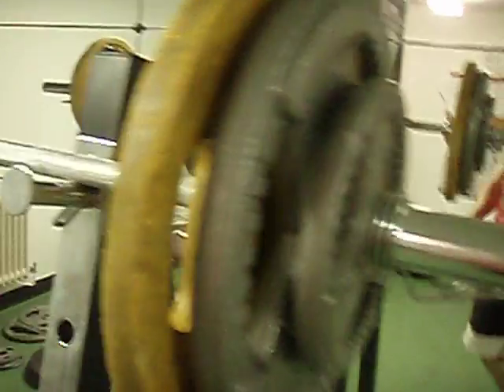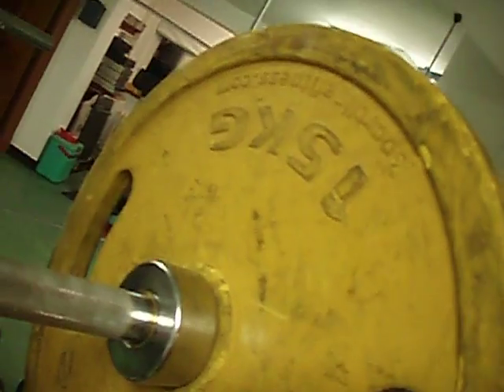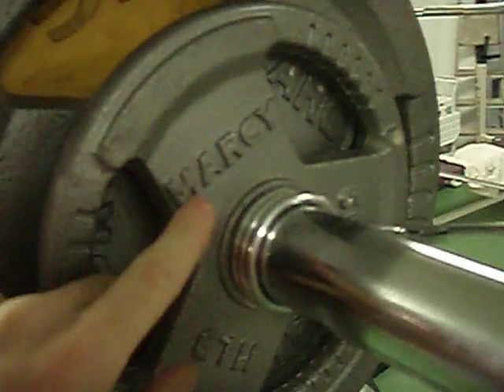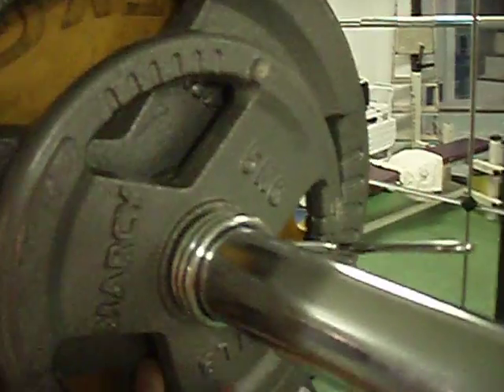100kg Push Press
100kg push press - attempted quick double but missed 2nd rep lol!